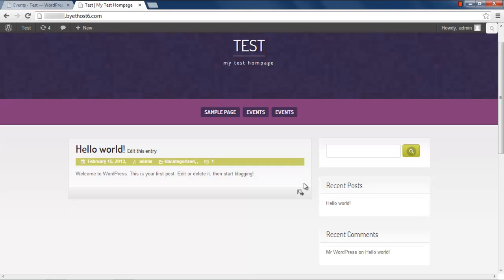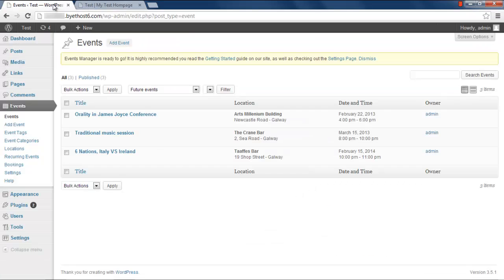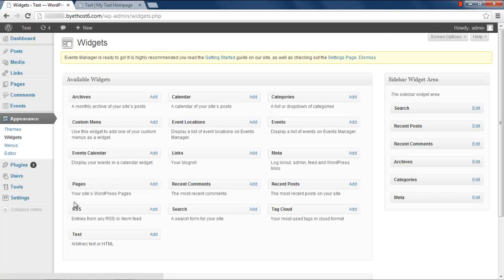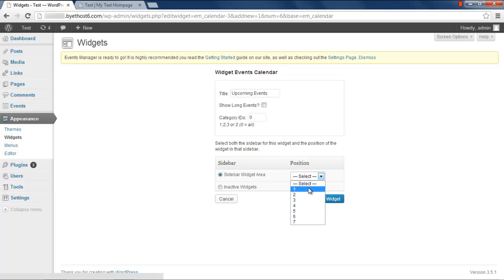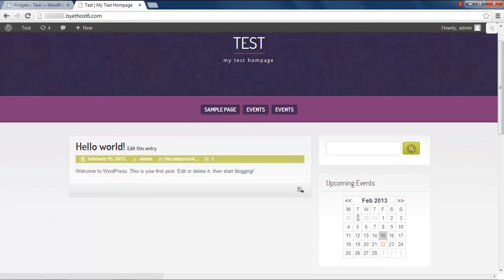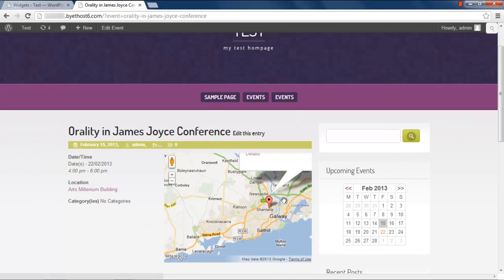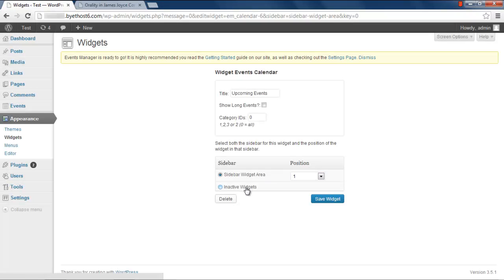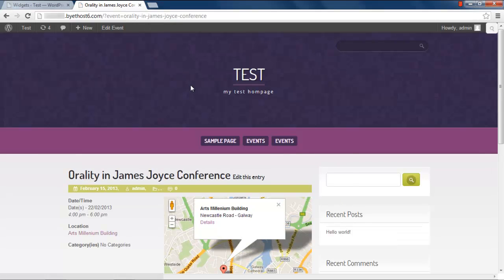How to Use Event Calendar Widget On Wordpress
This tutorial teachesyou how to add an event calendar widget on your wordpress to display the events registered by you.

This tutorial teaches you theuse of event calendar widget or wordpress event calendar on your website. Wordpress calendar widget is the calendar on your website that shows name, their location and the date of the Upcoming and past events registered on your page. Event calendar widgetis an alternate for default calendar used in WordPress which also has so many functions previously defined. In this tutorial you will learn how to add an event calendar to your list of active widgets, how to move widgets, how to see the events on the wordpress calendar widget and in the end you will also learn how to remove the widget from the page.

Step 1: Opening Widgets Page
First of all we are going to admin panel for adding widgets. On the left bottom you will find the appearance tab, click on widgets in the sub menu.

Step 2: Adding Event Calendar Widget
On the widgets page, find the Event calendar widget. Once your find it click add.

Step 3: Setting Up Event Calendar Preferences
In the widget admin add title to the widget and define position for it.This is the position of your calendar widget on the sidebar widget area.

Step 4: Save widget
Save the widget after selecting it from the dropdown list.

Step 5: Checking Event Calendar after Publishing
Check if your widget is published by going to your site. Refresh the page and you will see the event calendar on the sidebar widget area. You can also see the event details on the calendar by clicking on the marked day. This will open the event details. Here you can see the Event name, time, and venue.

Step 6: Moving Widget position
On the right side you will see the list of active widgets. Click on edit button.

Step 7: Removing Event Calendar
To remove a widget click on the edit on the Event calendar on the list of active widget displayed on the right side.

Step 8:Delete Event Calendar
Click on the delete button and this will delete the widget from your site.